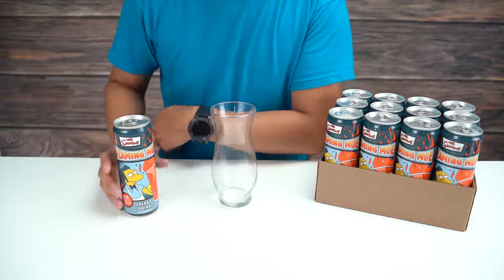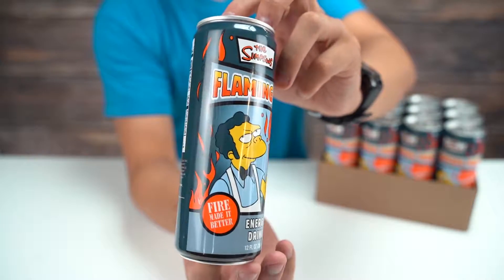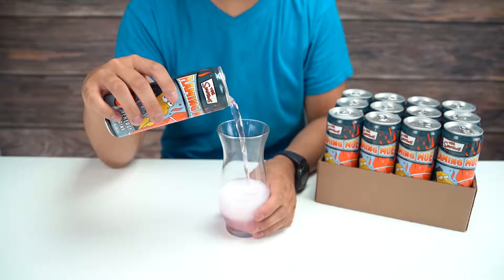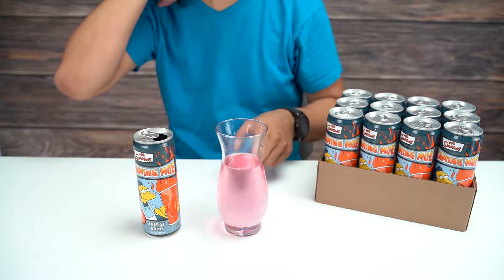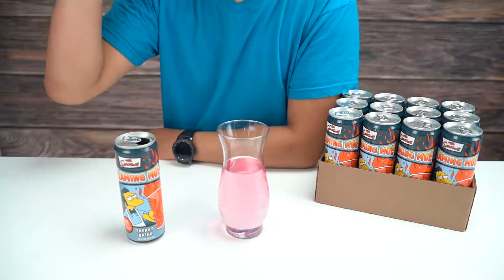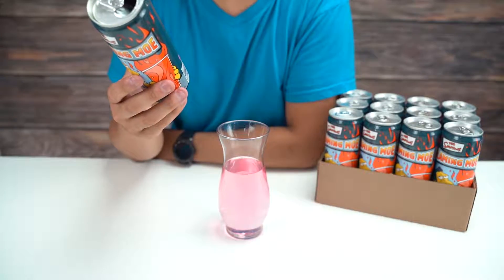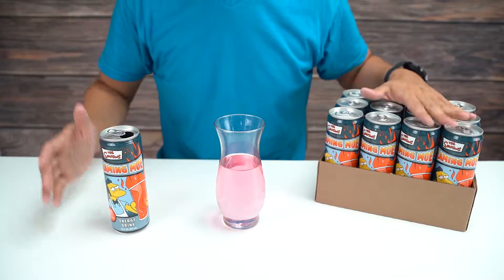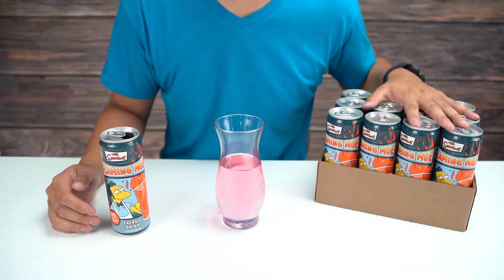The Simpsons Flaming Moe Energy Drink Taste Test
Trying another Simpsons themed energy drink